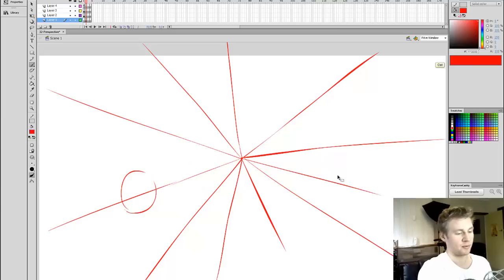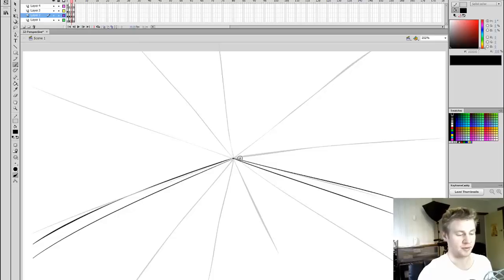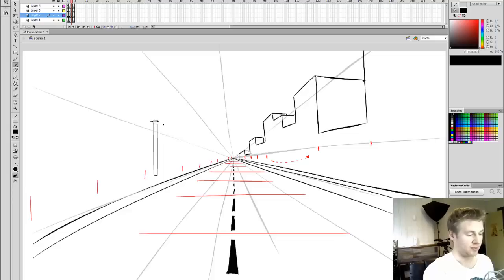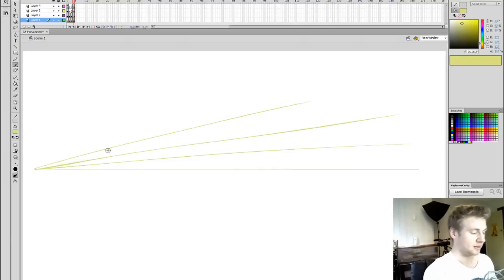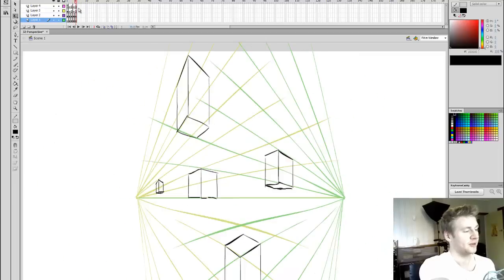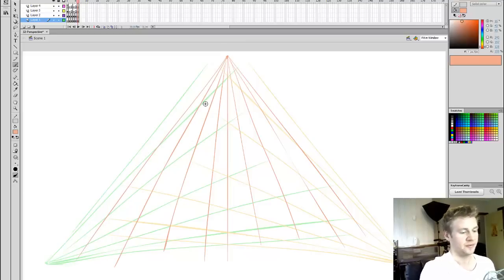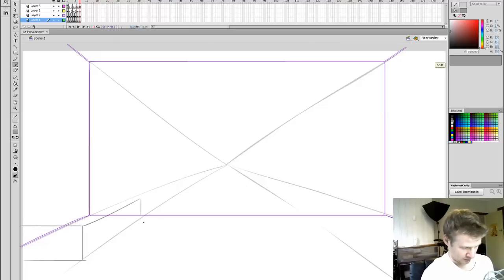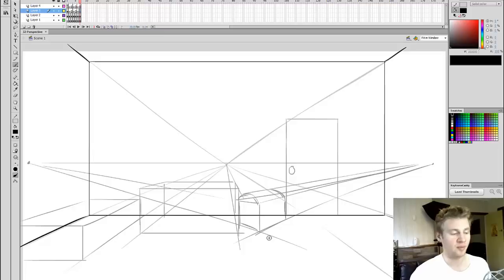How To Draw: Perspective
Relevant links:
Creator Resources on Newgrounds

JAZZA'S OFFICIAL SOCIALS! - Follow/Sub ↴